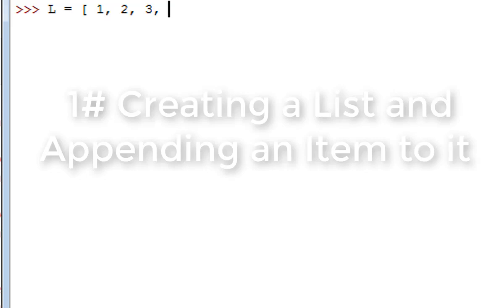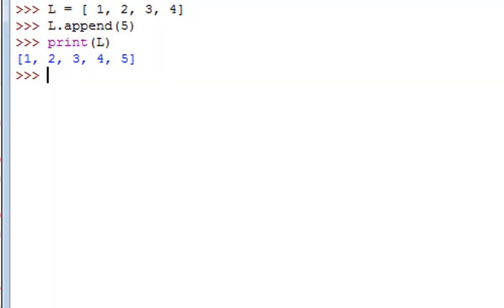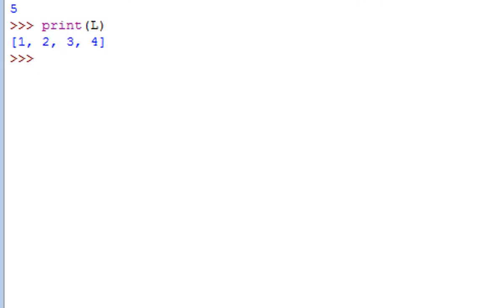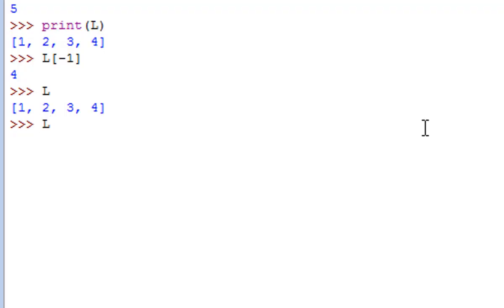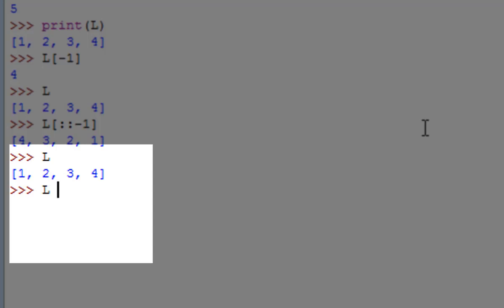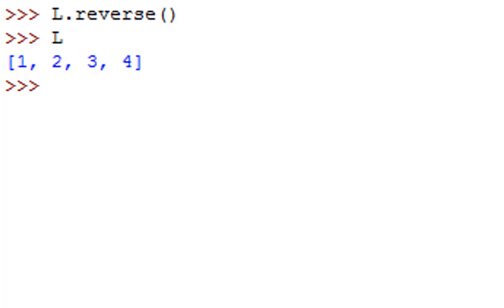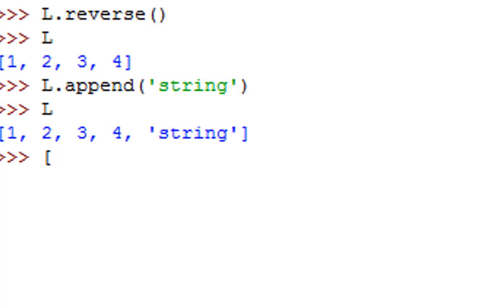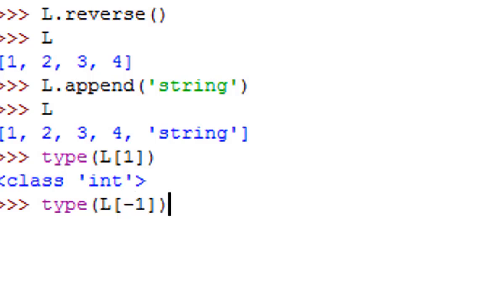Mastering Python Lists: A Beginner's Guide to List Operations in Python 3 Programming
Python lists are essential to understanding the language's core concepts and are considered one of the fundamental collection data types. As a beginner, it's essential to learn and master this basic data type if you want to become proficient in Python programming.

In this informative video, we explore the top seven essential tips that every beginner should know when working with Python lists. We cover a range of topics, including how to append to a Python list, using lists as a stack, adding and removing items, and much more.

By the end of this video, you will have a solid grasp of Python lists and be well-equipped to take on more advanced programming challenges. Whether you're a newcomer to programming or looking to sharpen your skills, this tutorial is an excellent starting point. So, if you're ready to unlock the power of Python lists, join us in this beginner-friendly journey.

Additionally, we'll discuss the importance of indexing in Python lists and how it helps us access specific elements within a list. We'll explore different ways to index a list, including positive and negative indexing, slicing, and extended slicing. This knowledge is crucial to effectively working with lists and manipulating data within them.

We'll also delve into list comprehension, which is a concise and efficient way of creating lists in Python. We'll demonstrate how list comprehension can simplify your code and help you create lists more effectively. With this tool in your arsenal, you'll be able to streamline your Python code and become more efficient in your programming.

Overall, this video tutorial provides a comprehensive overview of Python lists for beginners, covering essential topics that every programmer should know. Whether you're new to programming or looking to expand your knowledge of Python, this tutorial will equip you with the foundational knowledge necessary to work with lists and advance your programming skills. So, grab your popcorn and join us on this exciting journey of mastering Python lists!

This video tutorial provides a beginner-friendly guide to understanding and working with Python lists. The tutorial covers seven essential tips for working with Python lists, including:

Appending to a list:
scss
Copy code
my_list = [1, 2, 3]
my_list.append(4)
print(my_list)  # Output: [1, 2, 3, 4]
Using lists as stacks:
scss
Copy code
my_stack = [1, 2, 3]
my_stack.append(4)
my_stack.pop()
print(my_stack)  # Output: [1, 2, 3]
Adding and removing items from a list:
scss
Copy code
my_list.insert(1, 4)
my_list.remove(3)
print(my_list)  # Output: [1, 4, 2]
Indexing a list:
scss
Copy code
print(my_list[0])  # Output: 1
Using slicing to access parts of a list:
scss
Copy code
my_list = [1, 2, 3, 4, 5]
print(my_list[1:4])  # Output: [2, 3, 4]
Using extended slicing to access parts of a list:
scss
Copy code
print(my_list[::2])  # Output: [1, 3, 5]
Using list comprehension to create a list:
python
Copy code
my_list = [i for i in range(1, 6)]
print(my_list)  # Output: [1, 2, 3, 4, 5]
By the end of this tutorial, beginners will have a solid understanding of Python lists and be equipped with essential knowledge to work with lists efficiently.

0:00 Introduction
0:42 Remove Last Item from List
1:08 Peak the last item form List
1:50 Reverse the List using Slicing
2:37 Reverse the List using Class function
2:58 Appending other datatype Items
3:24 Checking type of any item in the List